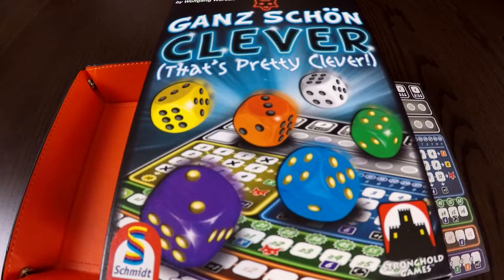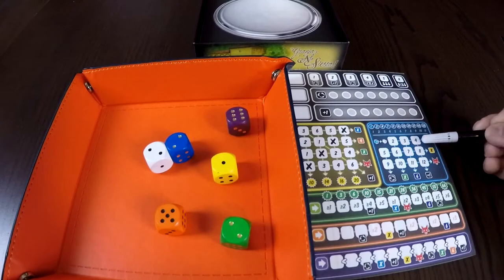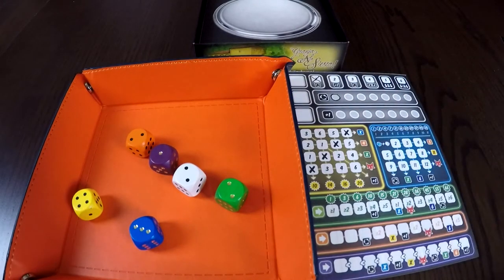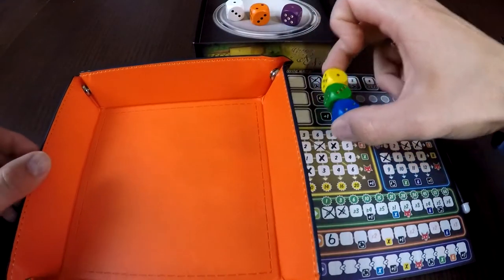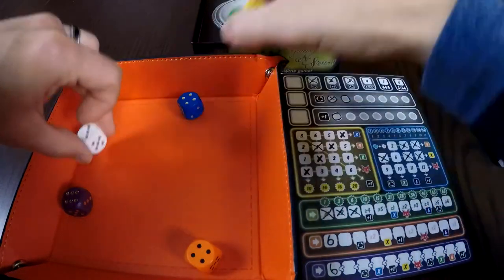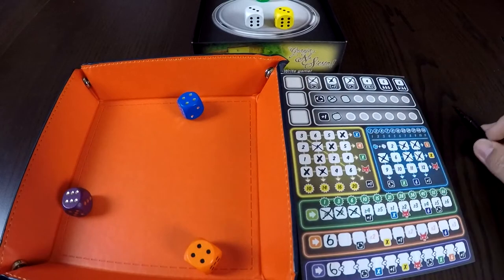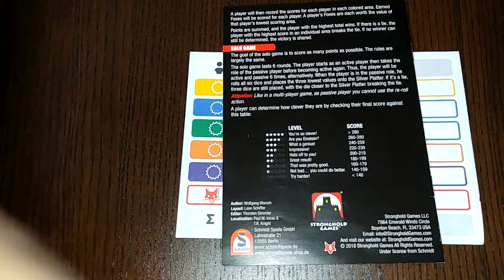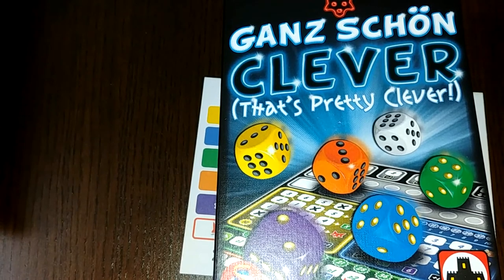How to Play & Solo Playthrough - Ganz Schon Clever (That's Pretty Clever)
Learn how to play the Ganz Schon Clever and watch as I play through the solo version of the game. A GREAT 1-4 player roll and write game from Stronghold Games.

Let me know your thoughts and tips in the comments below. Would you have selected different dice as I played through my game?